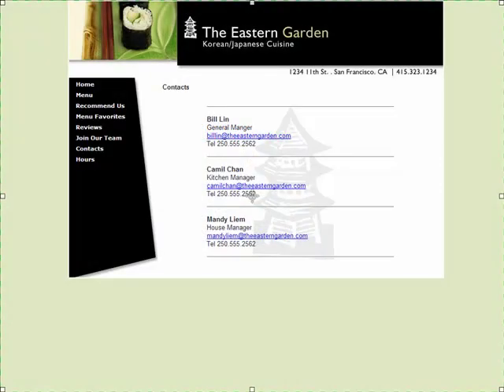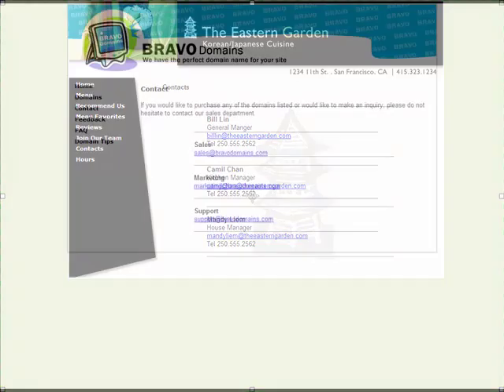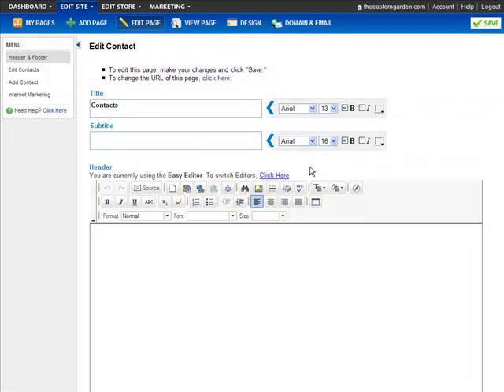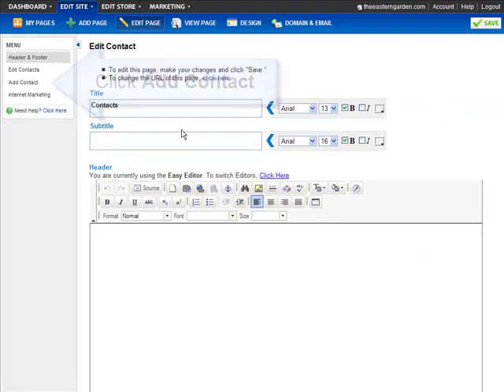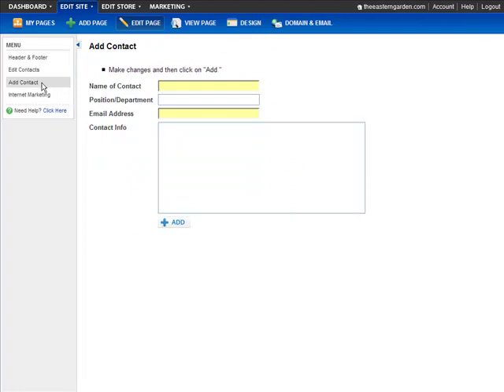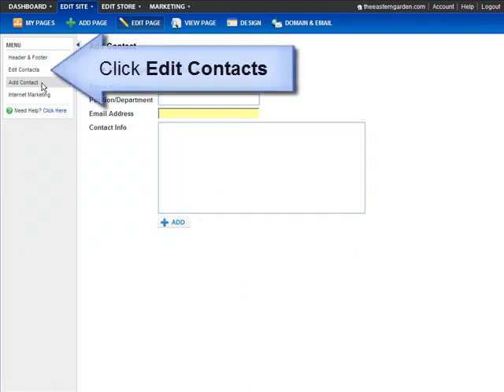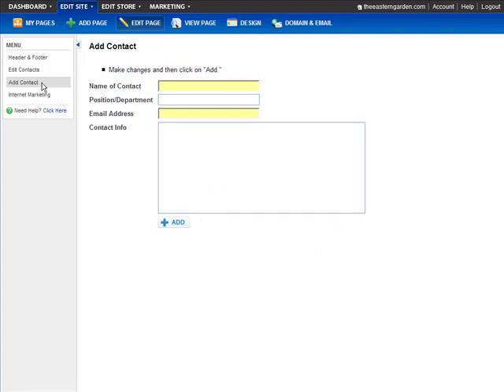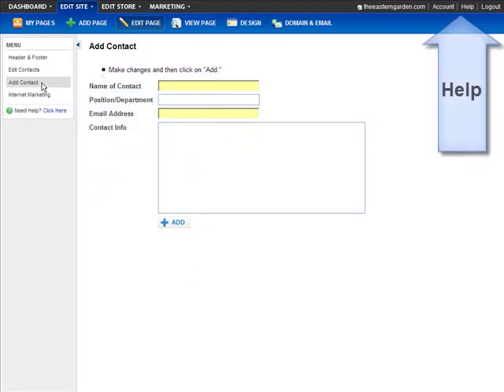Intro to Contacts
This video is a quick introduction to the Contacts page type and provides examples and guidance for using this feature.